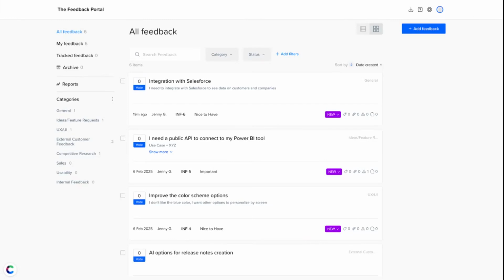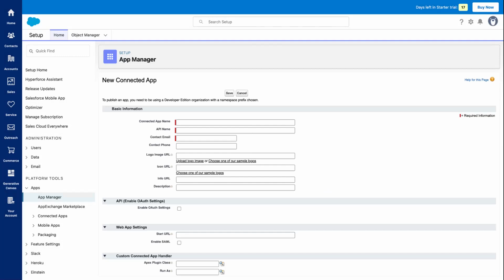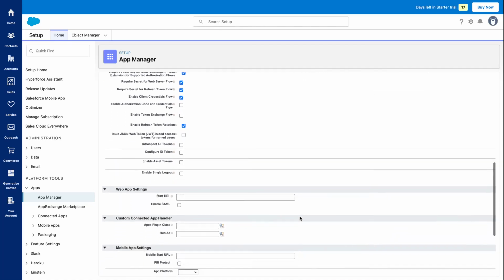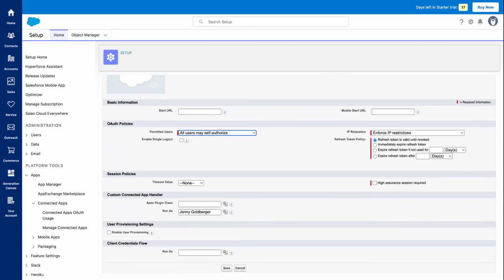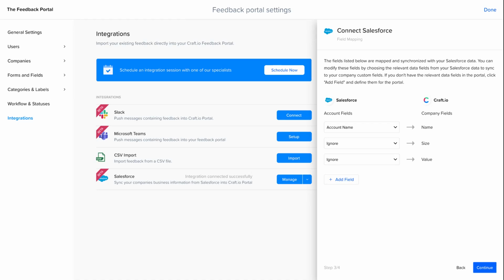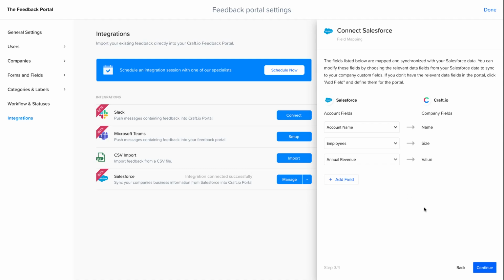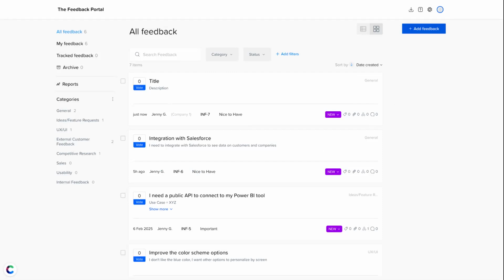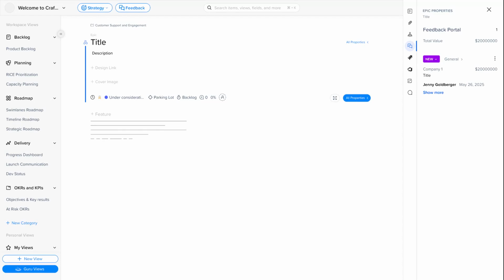How to Set Up the Craft.io Salesforce Integration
This video shows you how to hook up Salesforce to your Craft.io feedback portal. It is a straightforward way to pull customer account data into your product workflow so you can see exactly which features will drive the most revenue.

The walkthrough covers:
- Salesforce Configuration: A step by step guide to setting up your Connected App and API permissions.
- Field Mapping: How to sync account size and value so your data stays consistent across both tools.
Closing the Feedback Loop: How to attach specific customer accounts to feedback items automatically.
- Data Driven Prioritization: See the total dollar value of customer requests directly on your features and epics.
- Integrating these two tools means you can stop guessing and start prioritizing based on actual customer impact and account health.

Inside this walkthrough of Salesforce integration:
00:00 Intro to Salesforce Integration
00:25 Accessing Integration Settings
01:05 Configuring Salesforce App Manager
05:29 Connecting Salesforce to Craft.io
06:27 Mapping Salesforce & Craft.io Fields
08:21 Syncing Customer Data in Action

Who we are:
We are a comprehensive product management platform designed to help Product Managers define strategy, build outcome-based roadmaps, prioritize features objectively, and align the entire organization around the product vision.

Also, check out our library to find more videos that might fit your workflow: